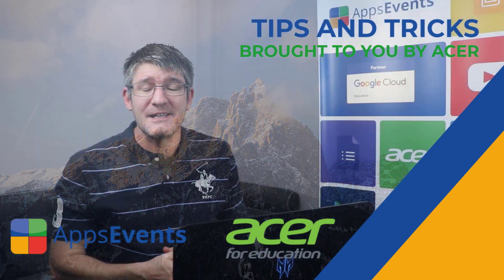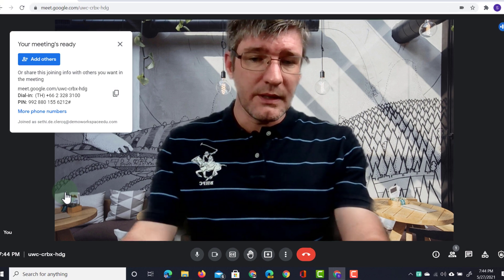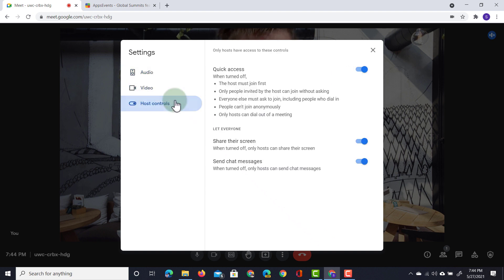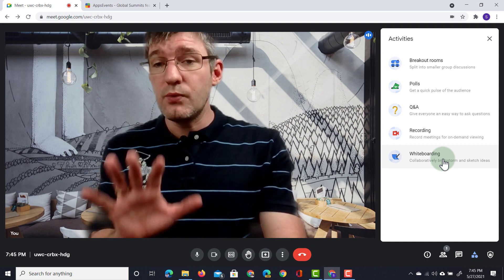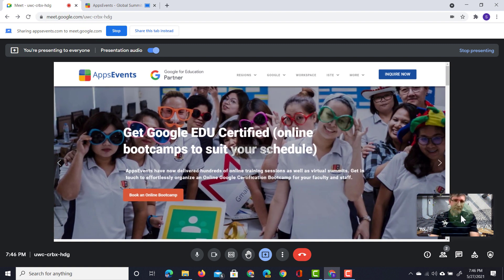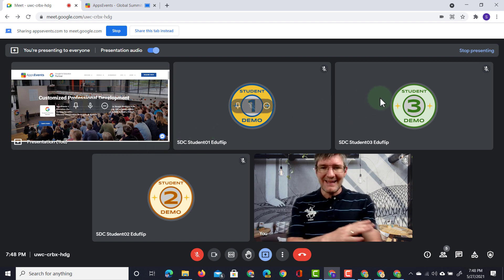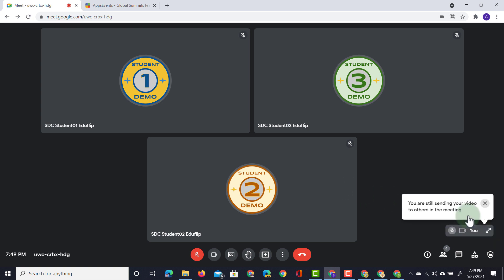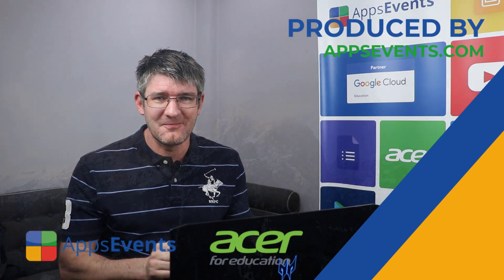Google Meet comes with a new Look | Tips & Tricks Episode 74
The New UI and Look for Google Meet bring with it a number of new features! Here is an overview of these!

Get a free 60 day trial of Google for Education Workspace Plus